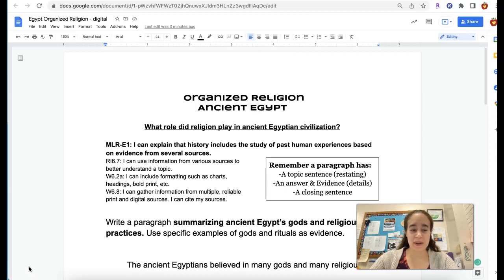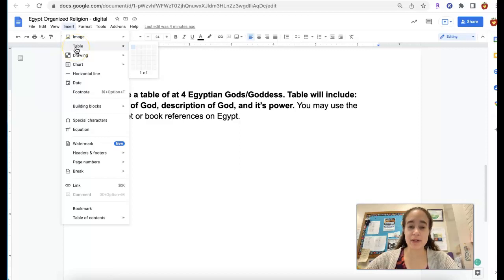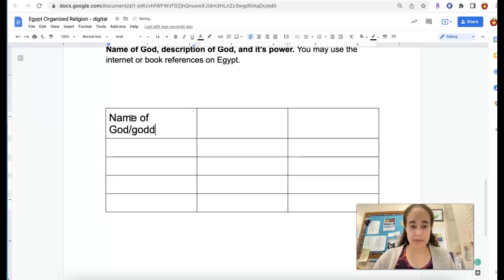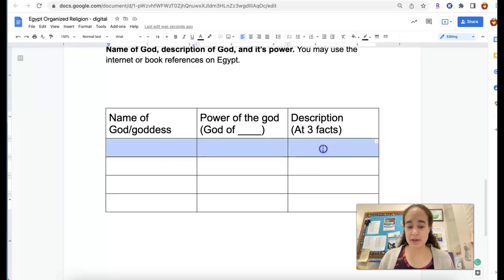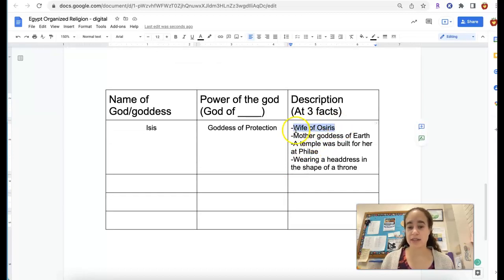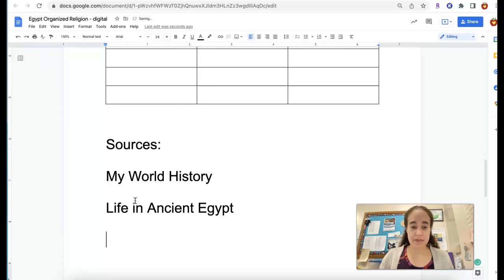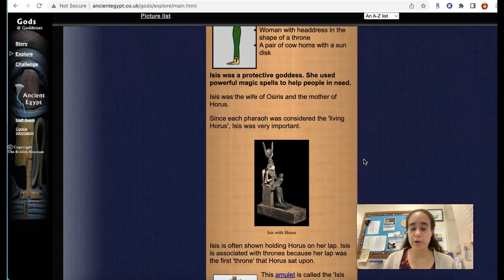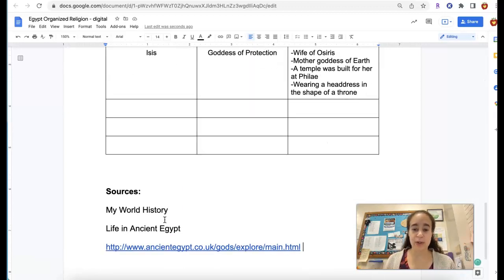Egyptian Religion assignment part 2